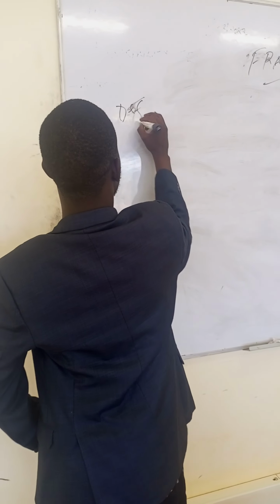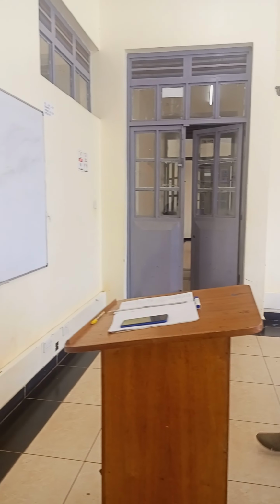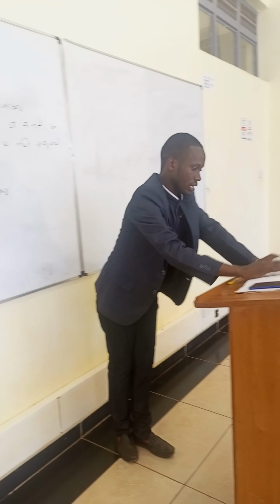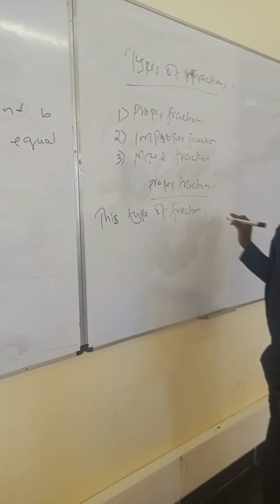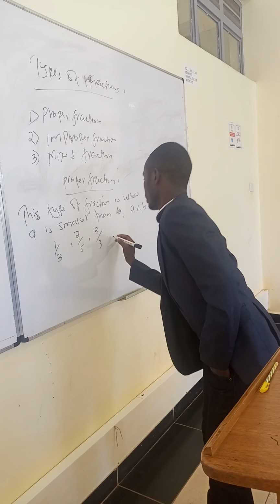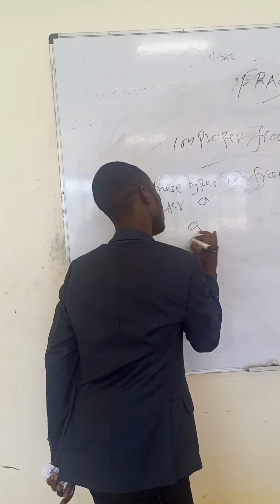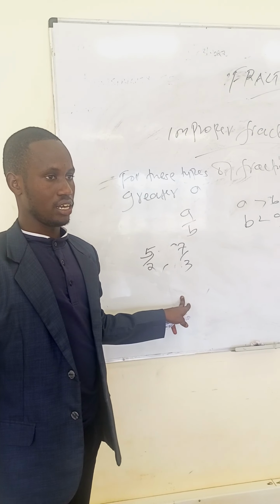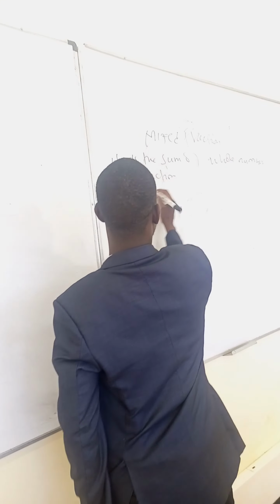February 24, 2023